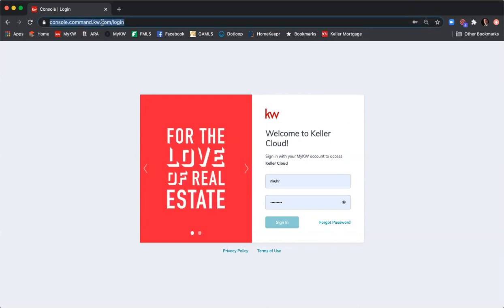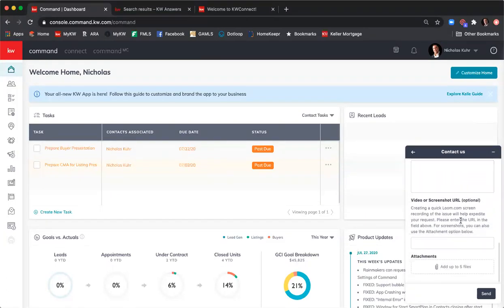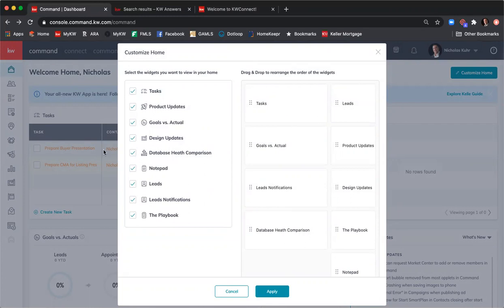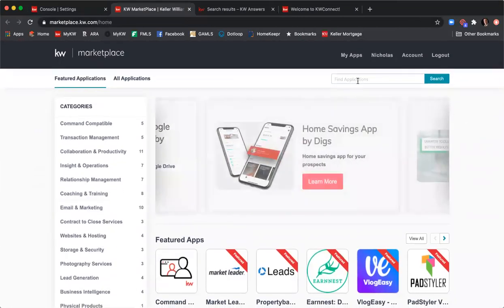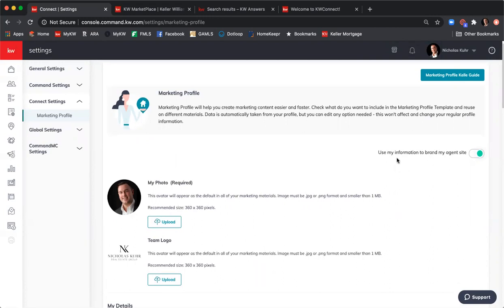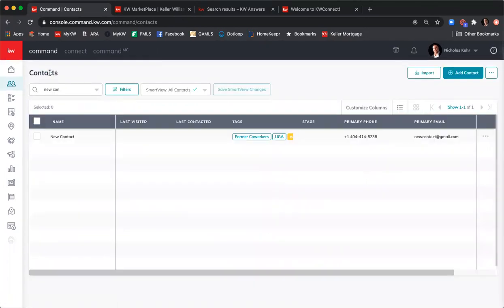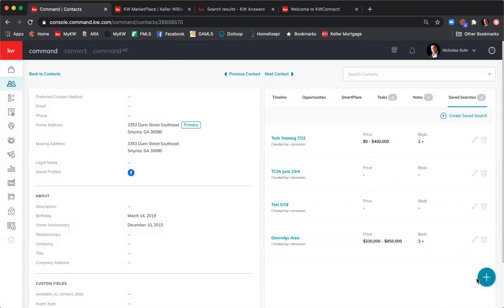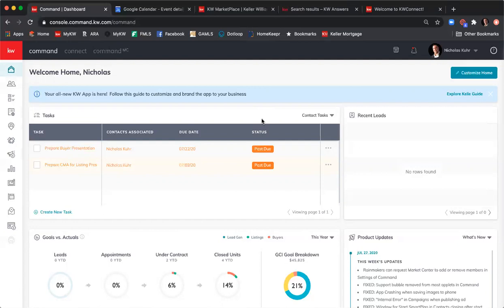Take Command 01 | Getting Started, Settings, Marketing Profile, Contacts, & Tasks 07/27/2020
Keller Williams First Atlanta Take Command 01 | Getting Started, Settings, Marketing Profile, Contacts, & Tasks 07/27/2020